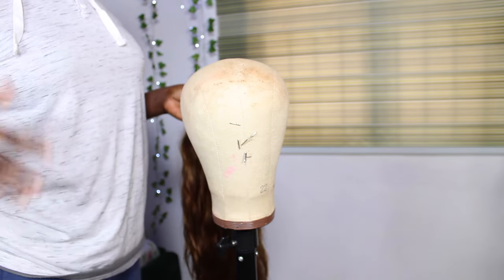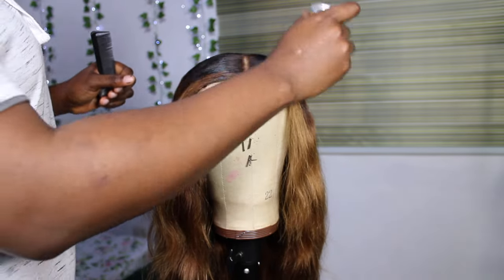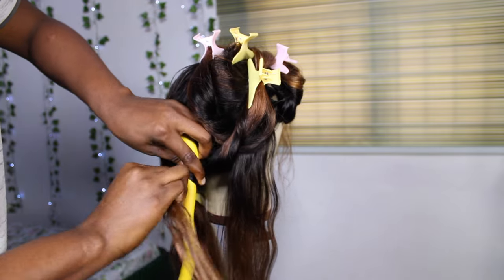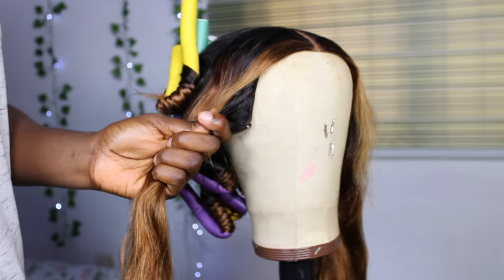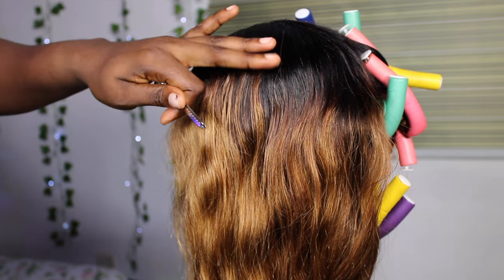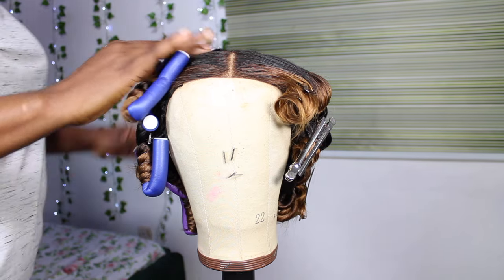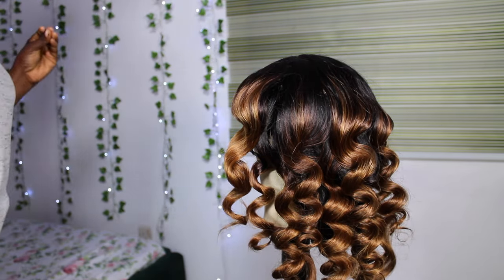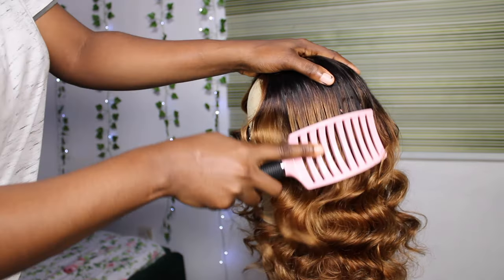Flexi Rod VS Curling Wand | Heat VS No Heat Curls